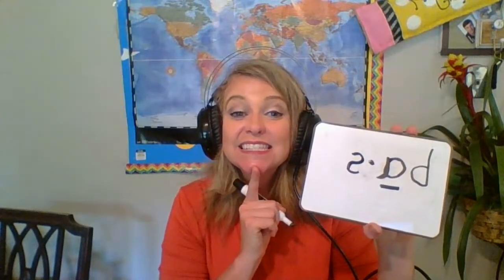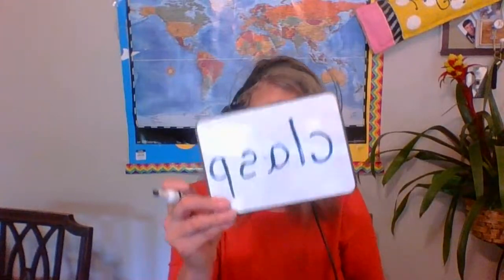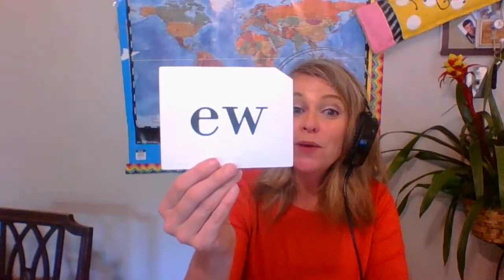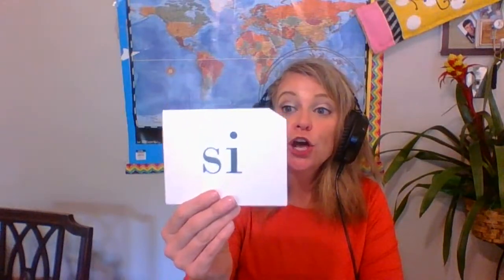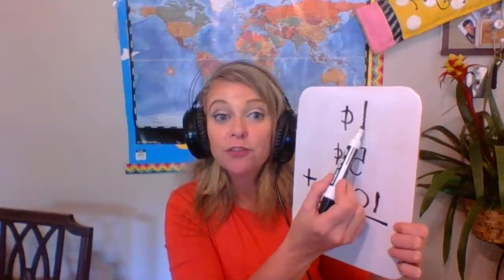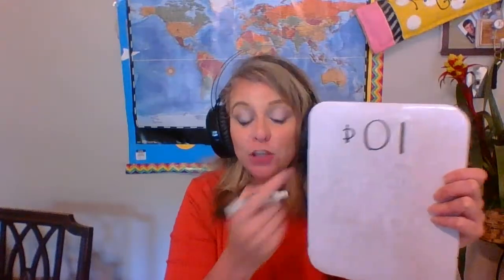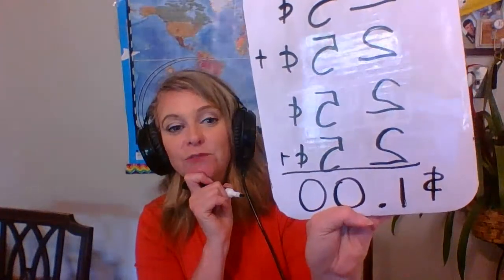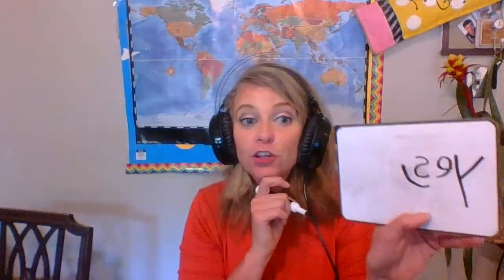Video Lesson for March 31 view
Please view on Tuesday.